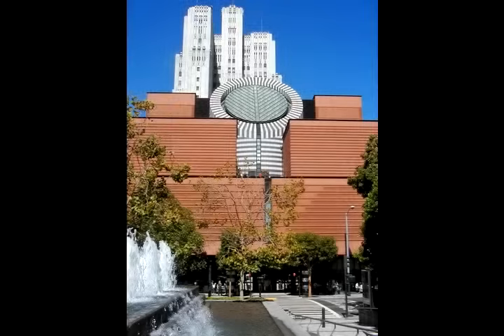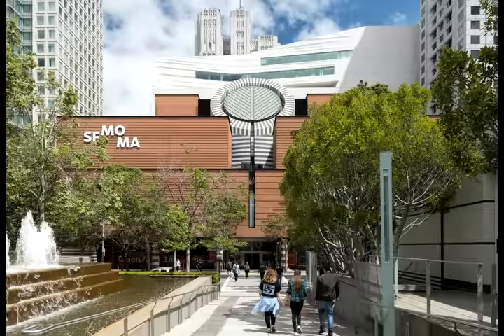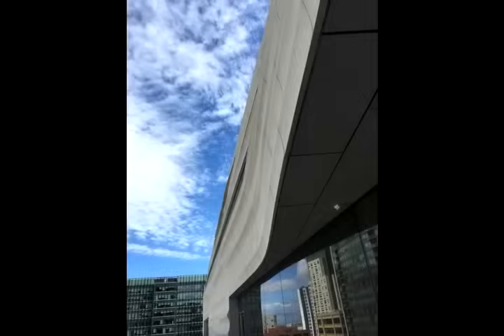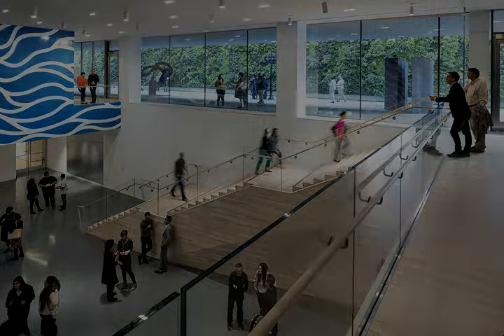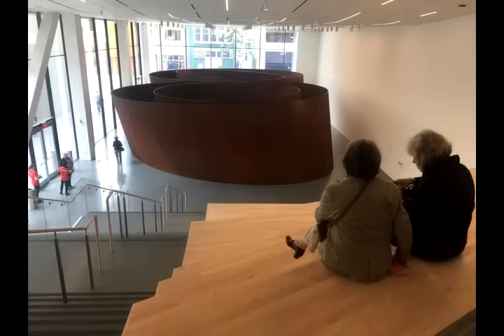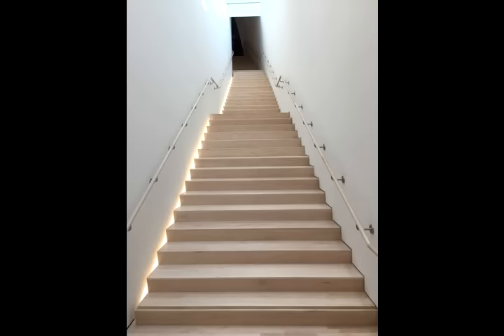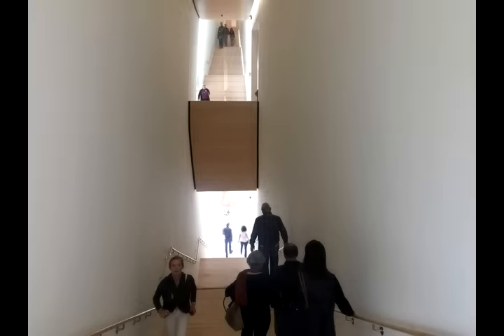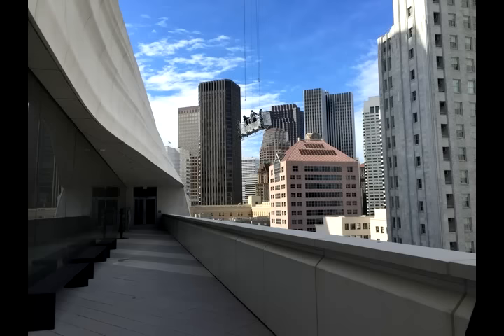A tour of SFMOMA's expansion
After nearly three years and more than $300 million, the newly expanded San Francisco Museum of Modern Art opens to the public May 14. Craig Dykers, a founding partner architect at Snøhetta, takes us on a tour of the new museum.

Photo credits: Henrik Kam, Iwan Baan and Joe Fletcher, courtesy of SFMOMA; Jon McNeal, courtesy of Snøhetta; Molly Wood and Catherine Girardeau, Marketplace.